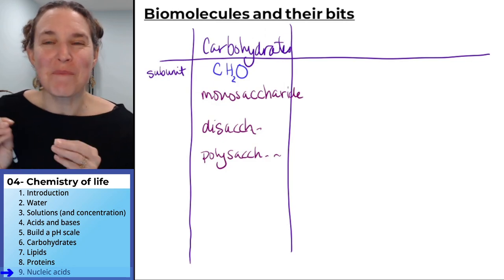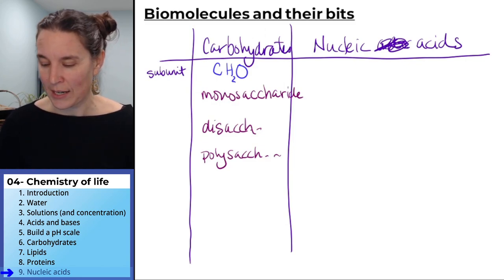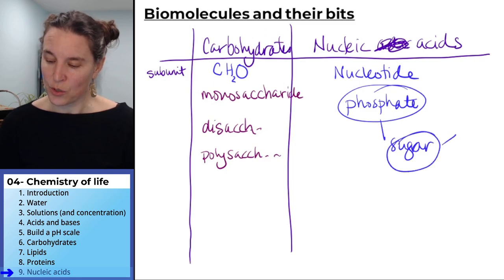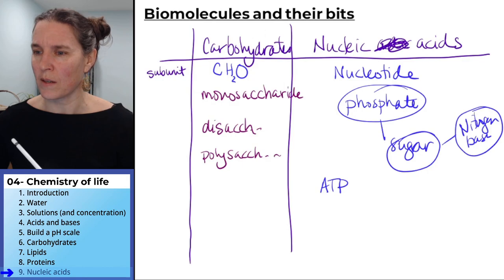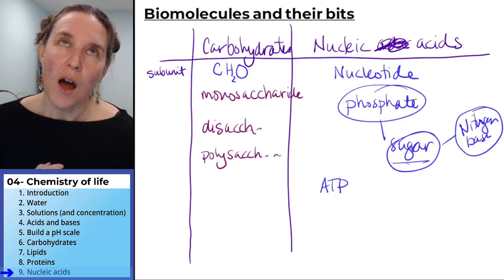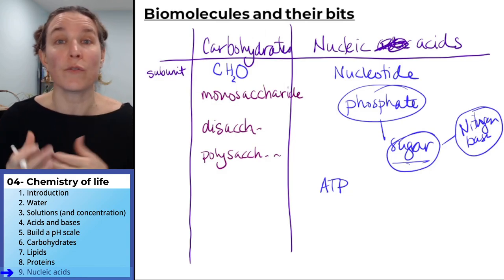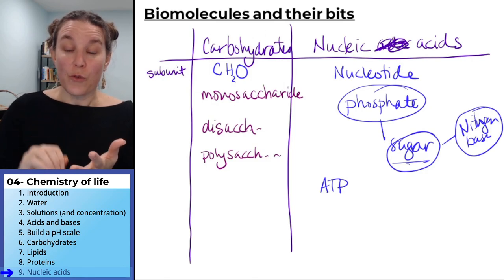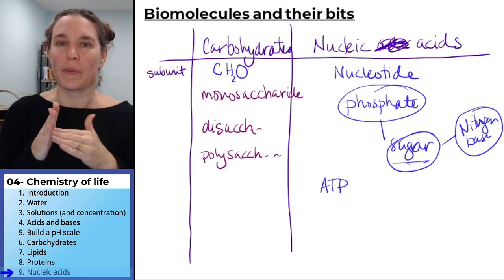Chemistry of life 9- Nucleic acids